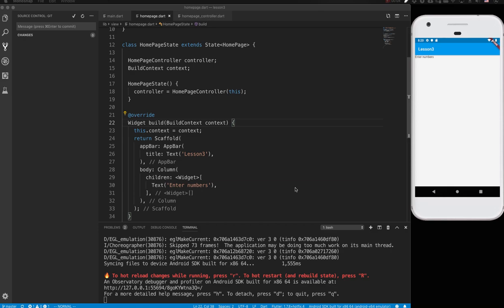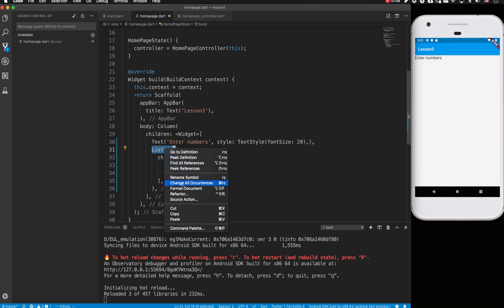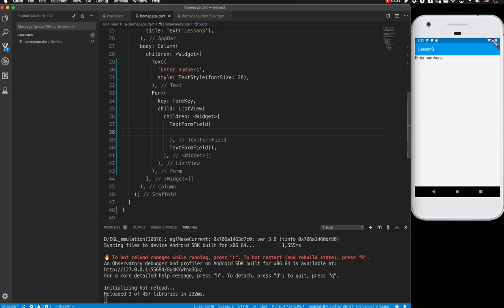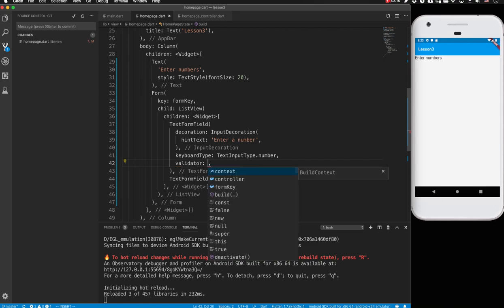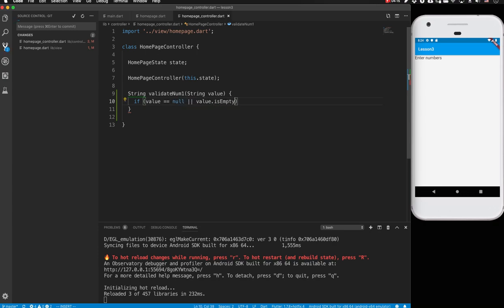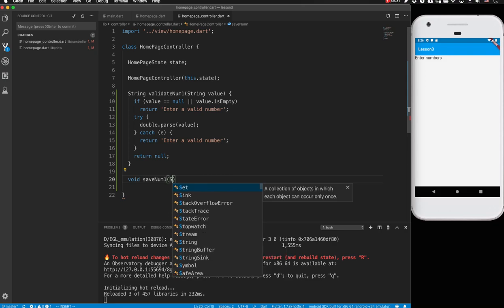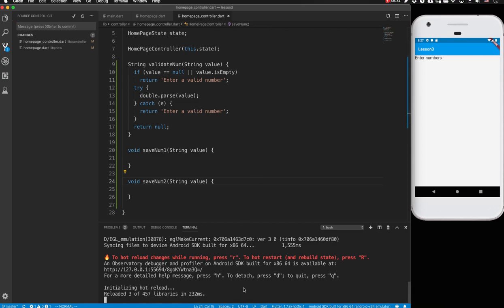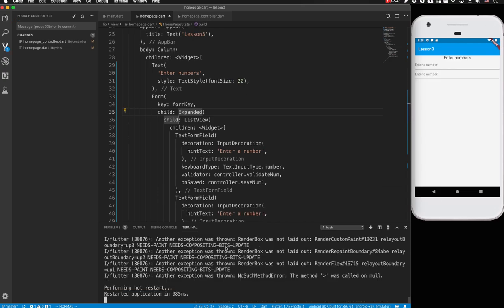L3 p4 textformfield